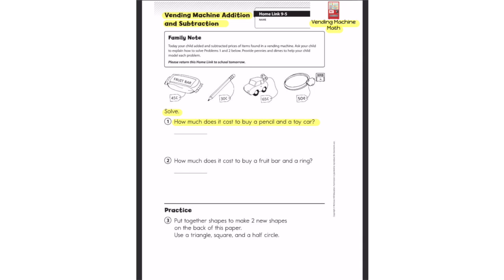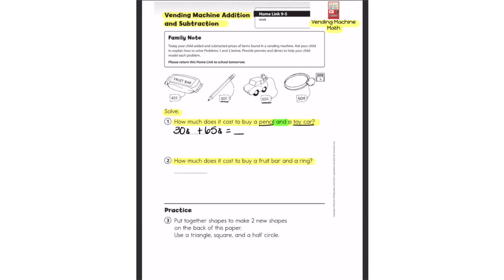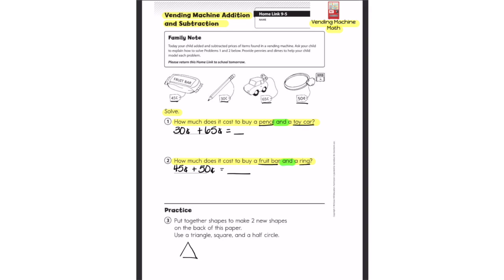12 Vending Machine Math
Vending Machine Math